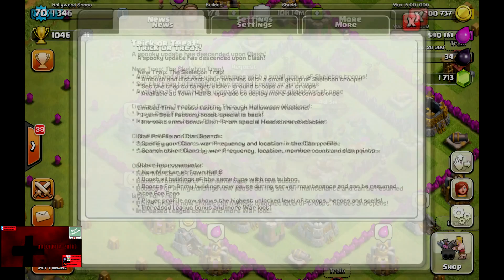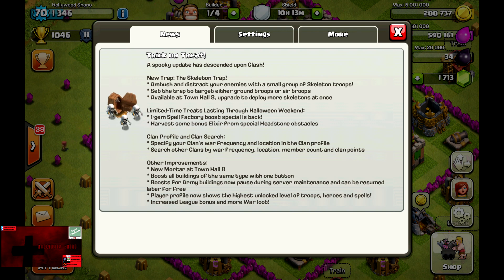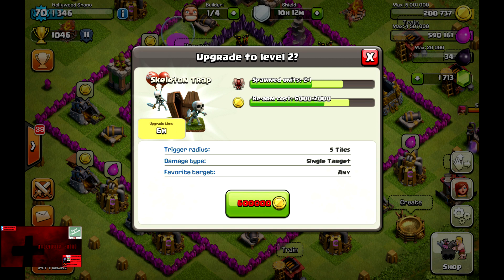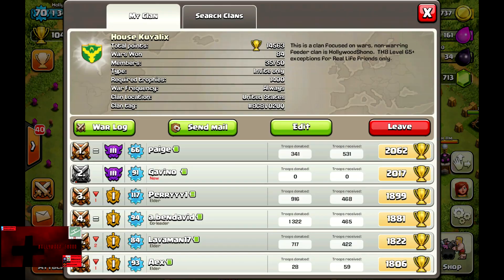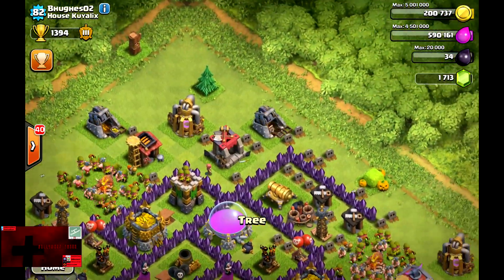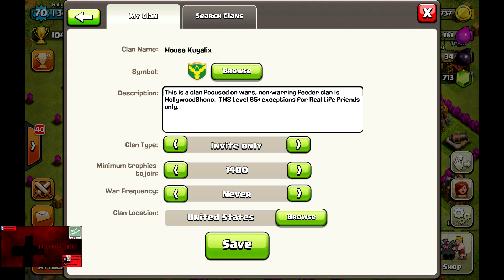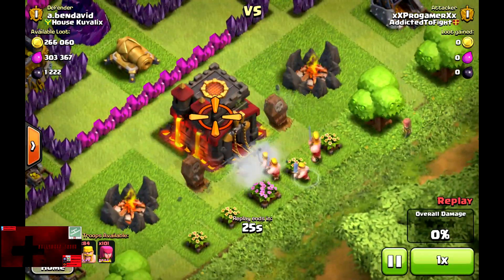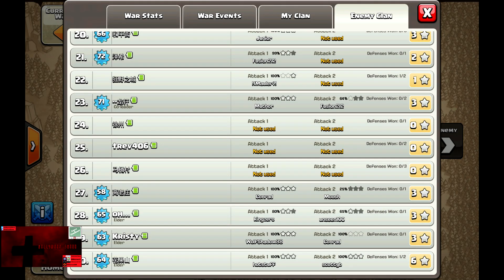Clash of Clans - Halloween Update Skeleton Traps, 4th Mortar, Enhanced Clans, Spell Boost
In this Clash of Clans video, we talk about the Halloween Update from the Maintenance break we had Tuesday night.

The three main things they changed:
Level 1 Skeleton Trap:  6,000 Credits, Instant, 2 Skeletons
Level 2 Skeleton Trap:  600,000 Credits, 6 Hours, 3 Skeletons
Level 3 Skeleton Trap:  1,300,000 Credits, 1 Day, 4 Skeletons
Town Hall 8 and 9 have 2 Traps, Town Hall 10 gives you a third.

Starting at Town Hall 8, you receive a Fourth Mortar, which will make Barching much more annoying, and can cause more headaches for GoWiwi/GoWipe raids.

Lots more strategy on defense!  Either you can set traps to harass opponents that lure your clan castles, or you can put them near the Town Hall to harass Balloons or troops getting near the Town Hall, distracting them.   Skeleton Traps can either be set to Ground or Air.   Later in the video, we show a.bendavid's defense showing these skeletons in action, placing small bombs by the Town Hall is very useful to soften up barbs so the Skeletons can quickly dispatch them.

You can also boost your Spell Lab for 1 Gem each, which will make doing anything a lot easier, this will last through Halloween weekend.

Clan Castle Level 1:  1000HP, 10 Capacity, 75,000 Gold, Elixir, 500 Dark Elixir
Clan Castle Level 2:  1400 HP, 15 Capacity, 250,000 Gold, Elxiir, 1,000 Dark Elixir
Clan Castle Level 3:  2000HP, 20 Capacity, 700,000 Gold, Elixir, 2,500 Dark Elixir
Clan Castle Level 4:  2600HP, 25 Capacity, 1,000,000 Gold, Elixir, 4,000 Dark Elixir
Clan Castle Level 5:  3000HP, 30 Capacity, 1,500,000 Gold, Elixir, 6,000 Dark Elixir
Clan Castle Level 6:  3400HP, 35 Capacity, 2,000,000 Gold, Elixir, 10,000 Dark Elixir

Unfortunately, Sir Kuyalix and myself could not figure out how to change the Clan Tag, also, Supercell really needs to expand on the clan description and allow you to restrict people based on Level and Town Hall.   We really don't need people below Town Hall 8 anymore as our clan has matured, since that's a gauranteed 3 Star against Drags.

There are some nice Clan Changes though, the description can be much longer, you can change your region, you can set your war frequency(Very important as some people don't like to war)

Halloween decorations are back!   Question is, will they revert to normal trees after the update?   I wish I got a Christmas Tree in 2013, sadly I did not.   But collect these new trees and you'll receive 75,000 Elixir.

And finally, a very important change, if you boost and the servers go under maintenance, you can now pause your boost and you can resume it even 6 months from now, you can also choose to boost everything at once for the required gem amount, which is a lot easier than trying to look for each barracks, pump and boost it.